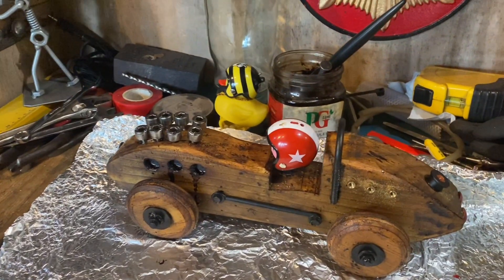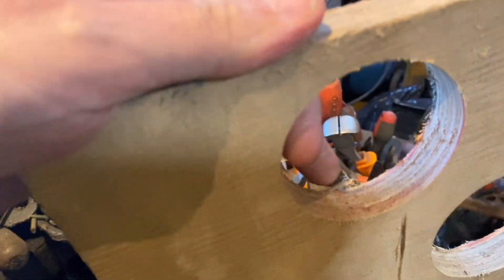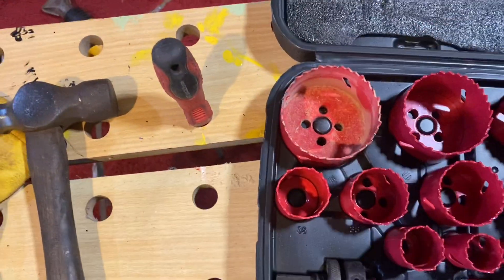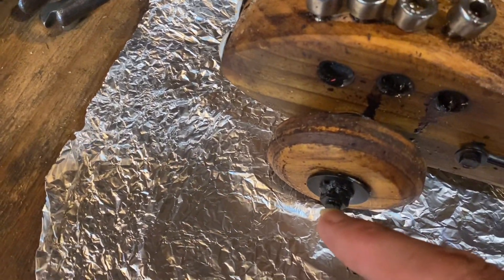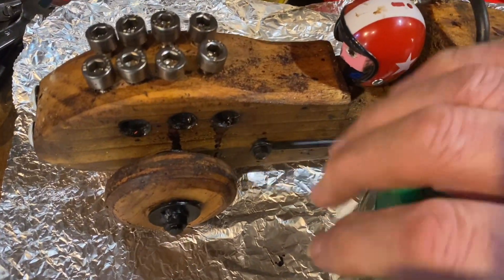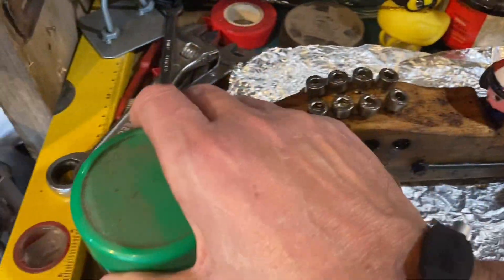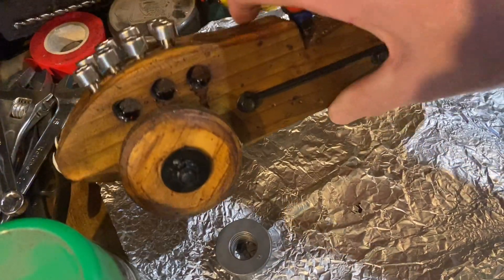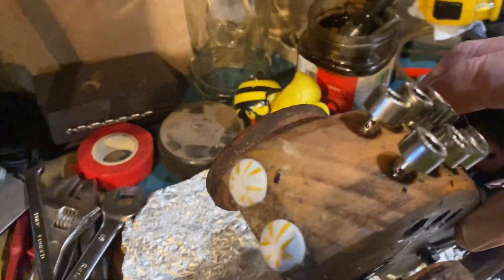2x4x12 building chat. HOW I did it